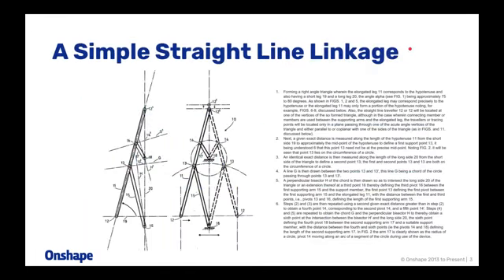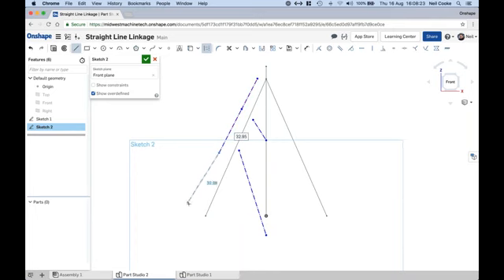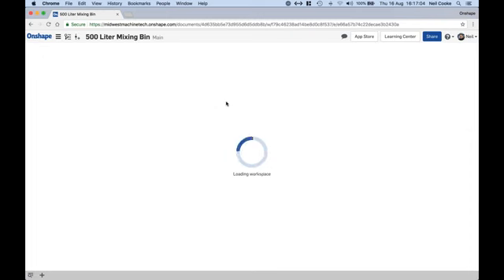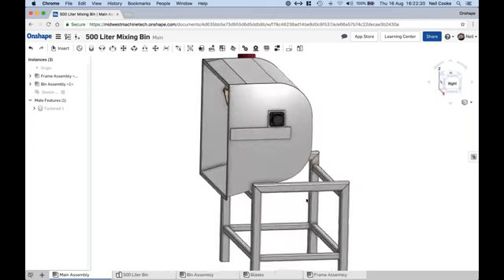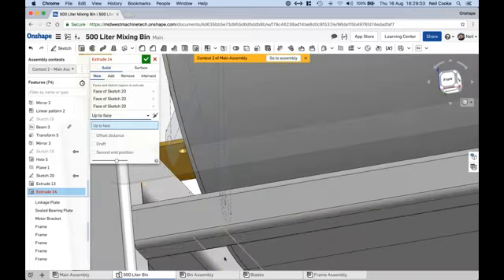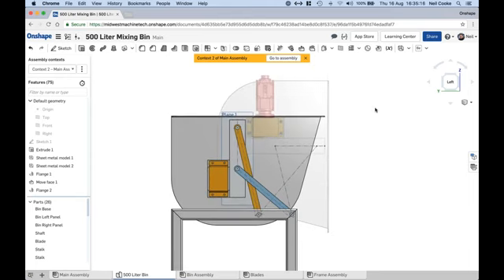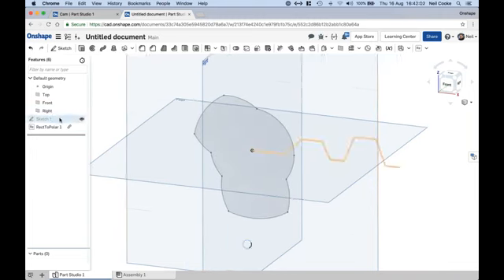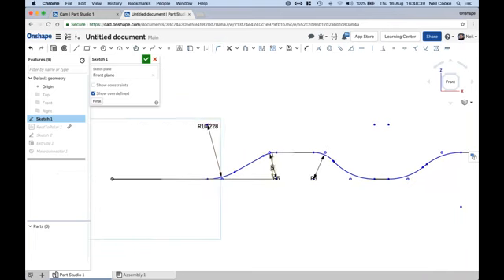Designing Linkages in Onshape | Webinar (August 16th, 2018)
Some mechanisms and linkages seem impossible to design. You know exactly where each part should be when the mechanism moves, but working out the length of each link and each pivot location can be a daunting task. There’s just too many variables and unknowns.

In this webinar we took a look at techniques, such as in-context design, that can be used to simplify this task.